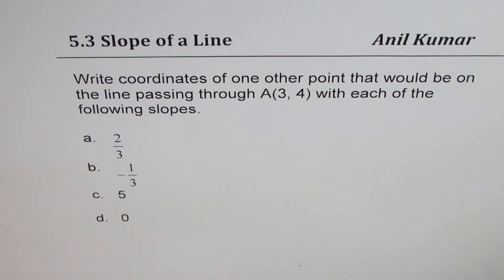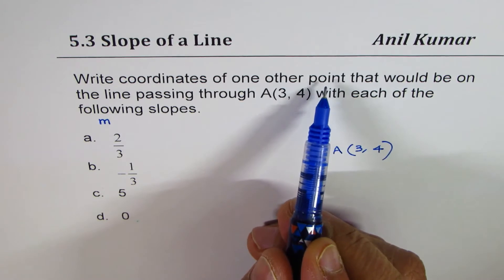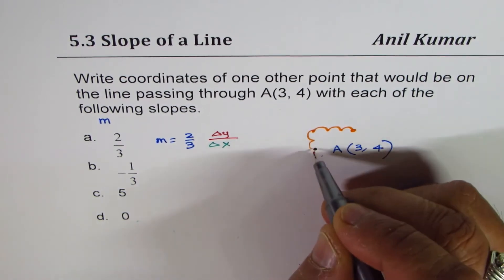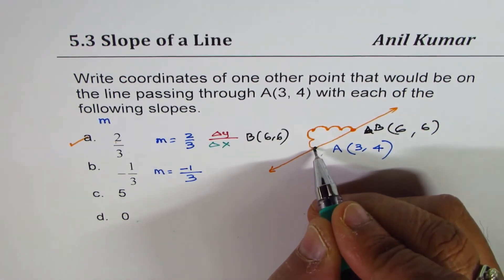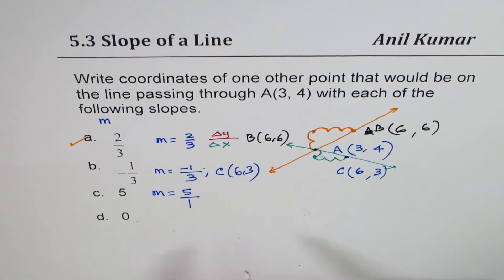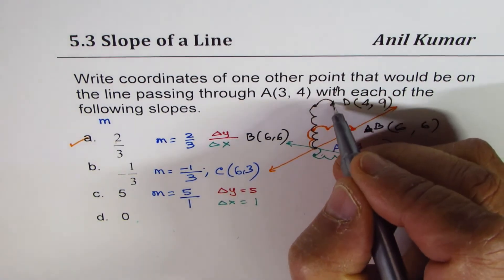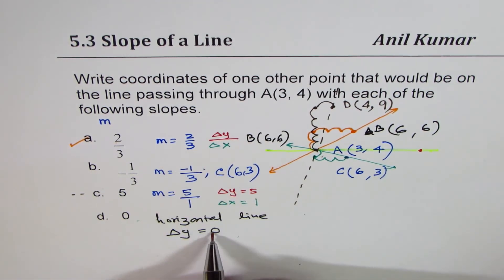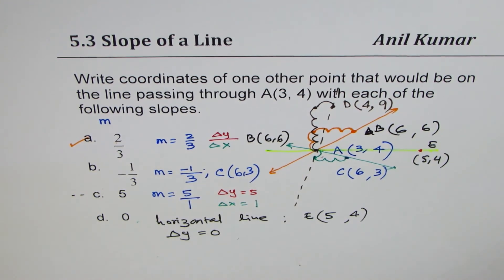Write coordinates of one other point for given slope of lines